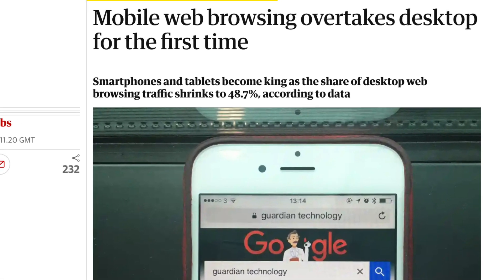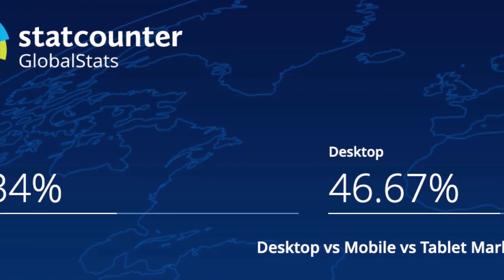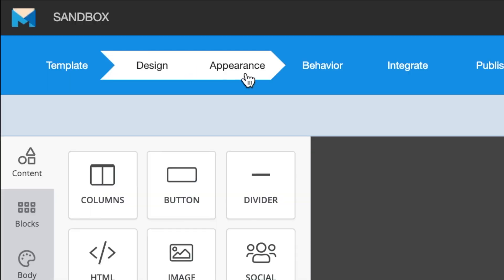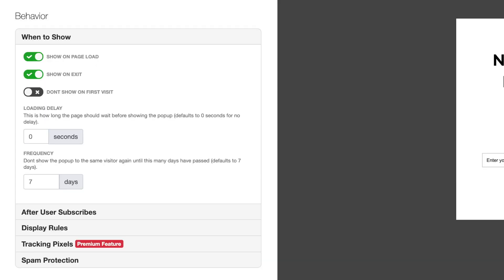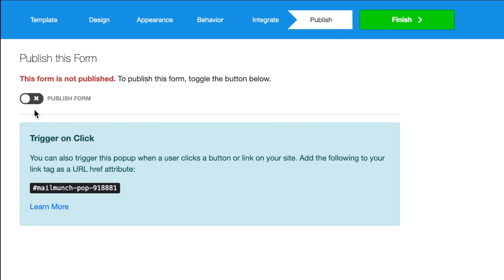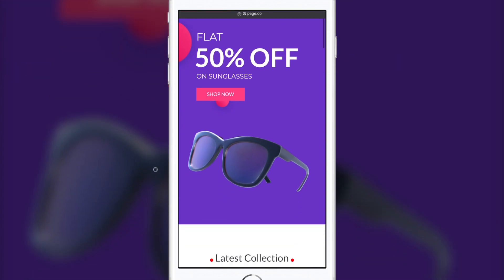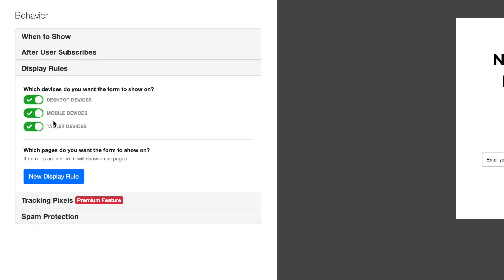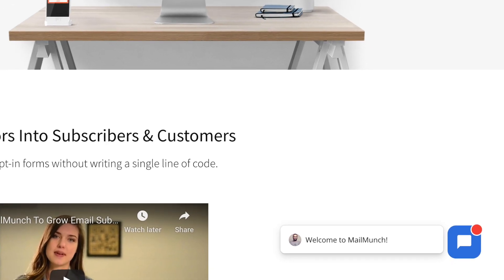Mobile Exit Intent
Another brand new feature to give you more control over your forms with the ability to apply exit-intent rules for mobile devices. In this tutorial, you will learn how to set display rules on your popup forms aimed at potential subscribers visiting your website from mobile devices.

Schedule a quick demo with our Customer Success Team to find out more about MailMunch and how it can benefit your marketing campaigns